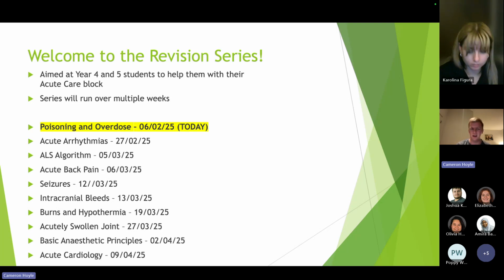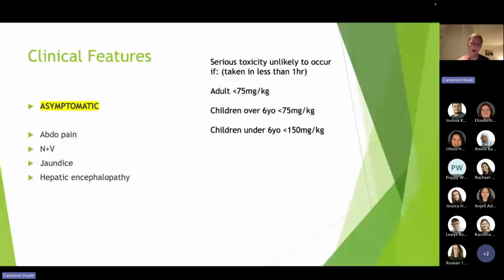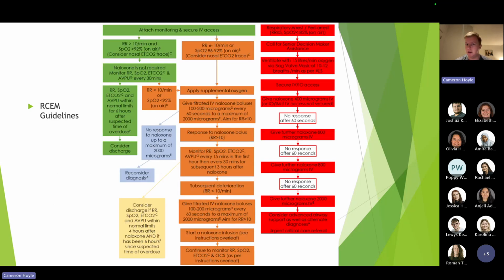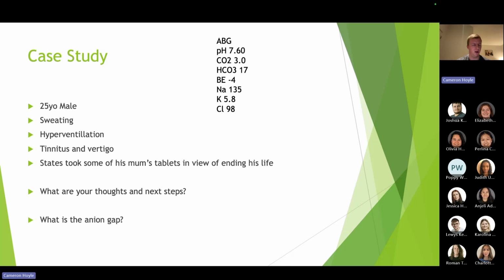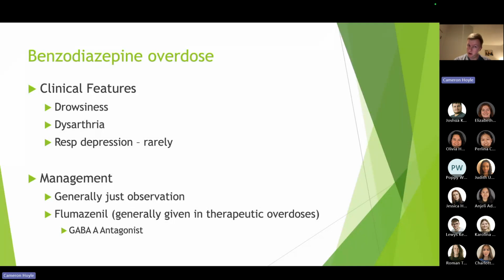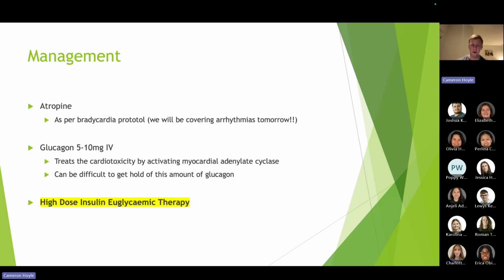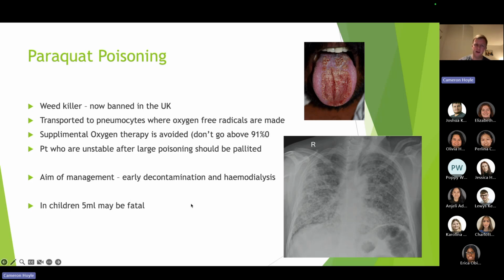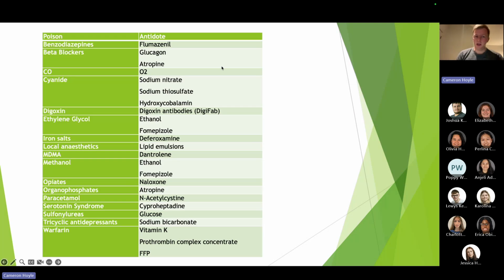Poisonings and Overdoses Revision Session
This video is intended solely for medical students as a resource for knowledge and educational purposes. It is not a substitute for professional medical advice, diagnosis, or treatment. The information presented should not be used for clinical practice or to make healthcare decisions. Always consult a qualified healthcare professional for medical advice or guidance.